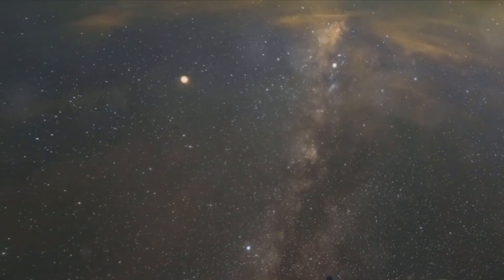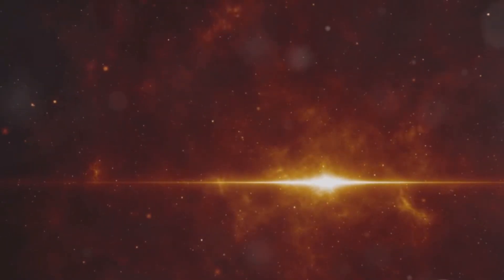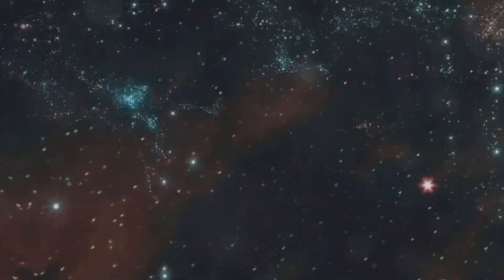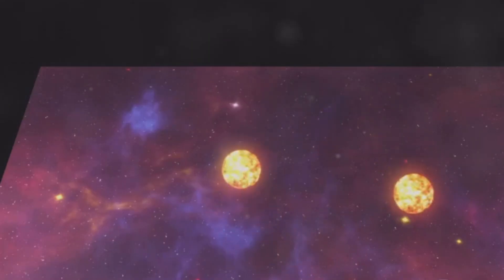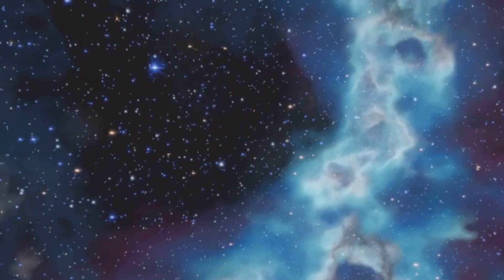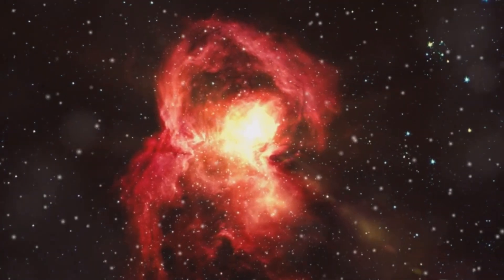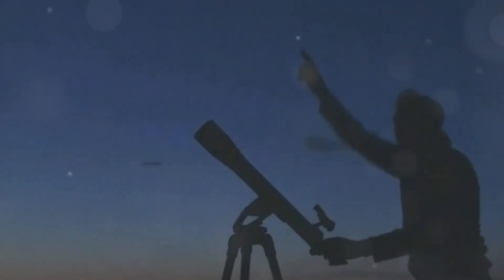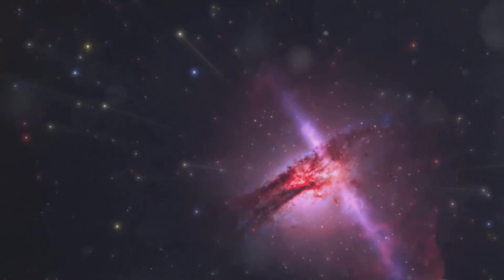Astronomers Stunned By Discovery of Loneliest Star CX330!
Prepare to be amazed by the extraordinary discovery of CX330, the loneliest star ever known. This solitary celestial object is millions of light-years away from any galaxy or star cluster, making it a true cosmic anomaly. In this video, we discuss the implications of this discovery, explore the possible origins of CX330, and contemplate the vastness and mystery of the universe.!